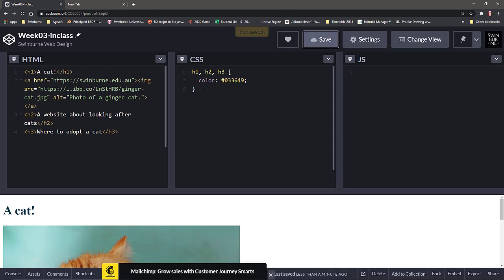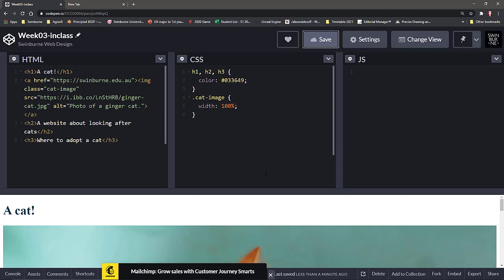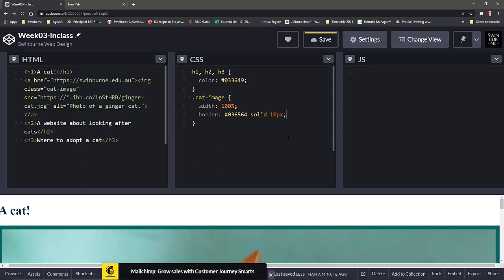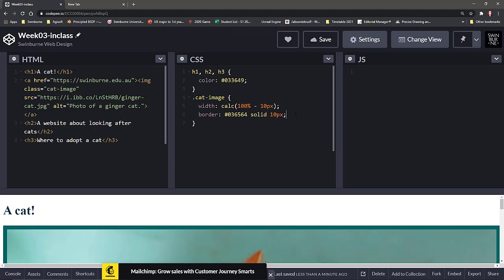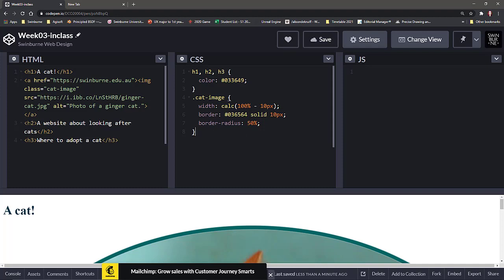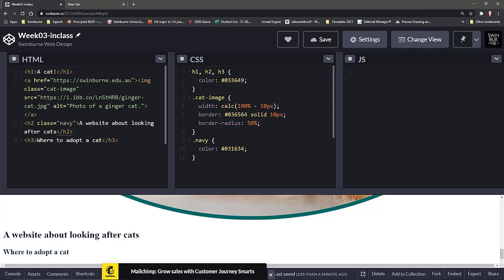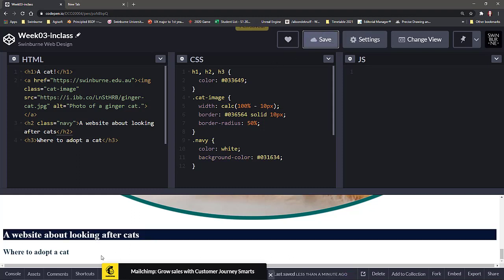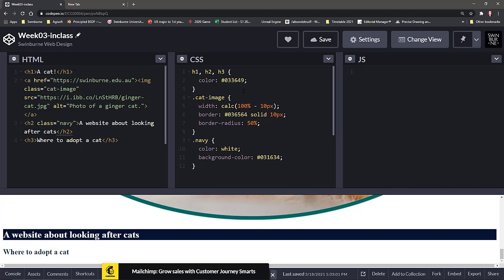CodePen: Week 4 tasks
This video shows you some tasks for Week 4 to start controlling your visual style with CSS.